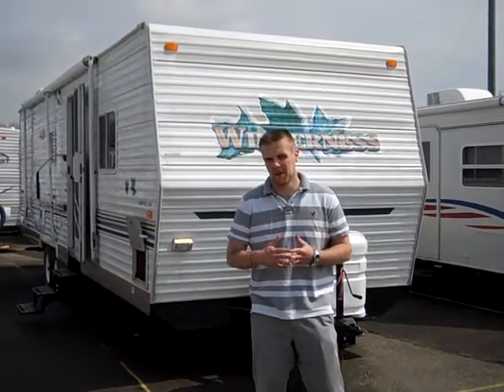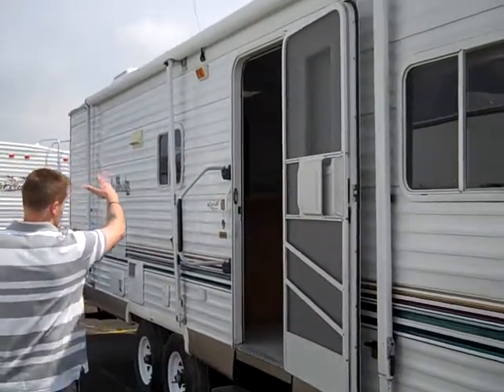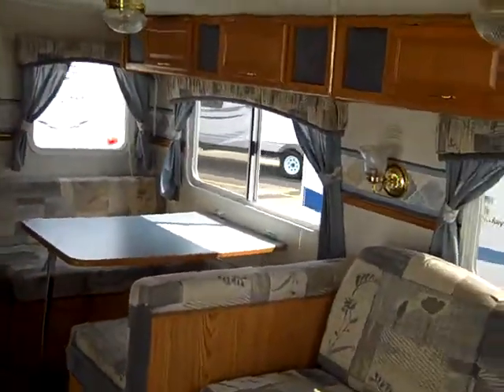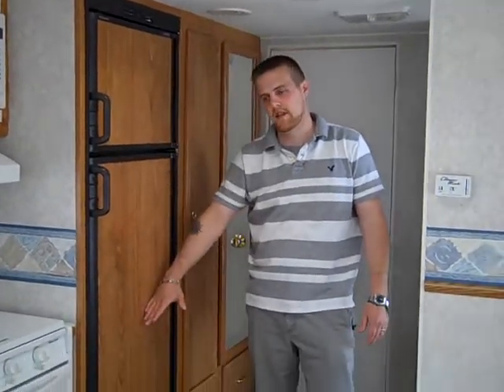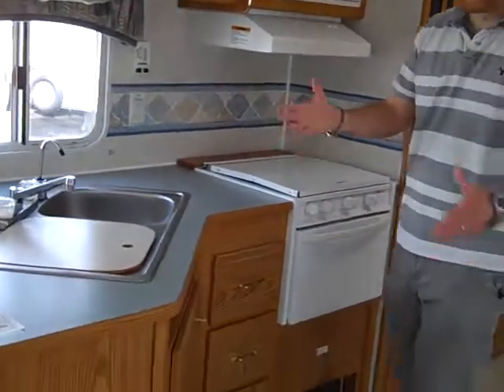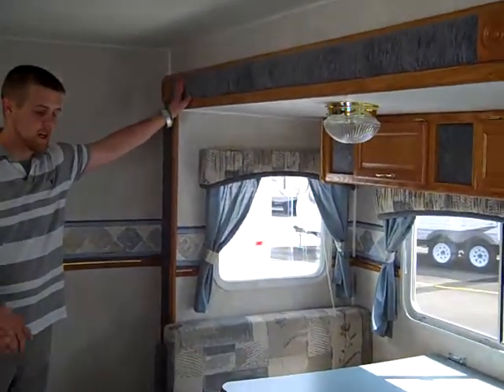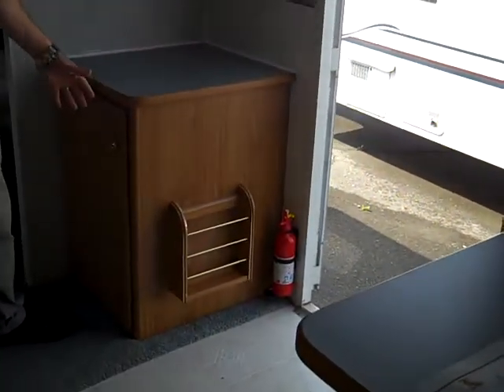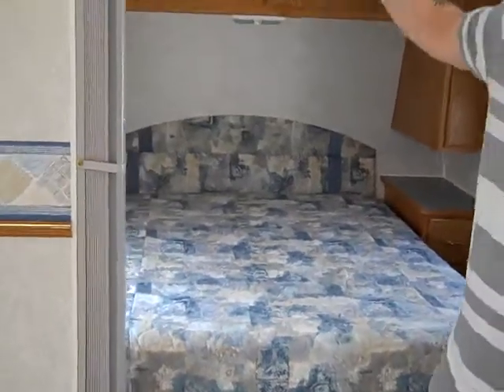2003 Fleetwood Wilderness 31G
Jims RV Center Nichols, NY.